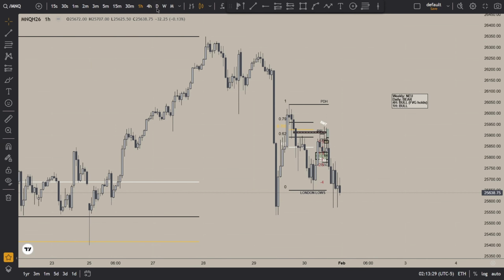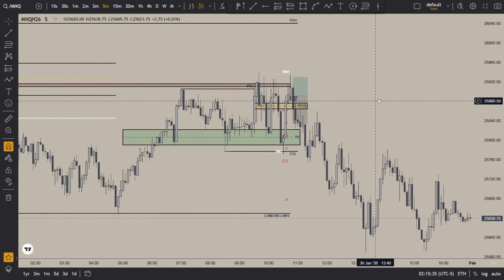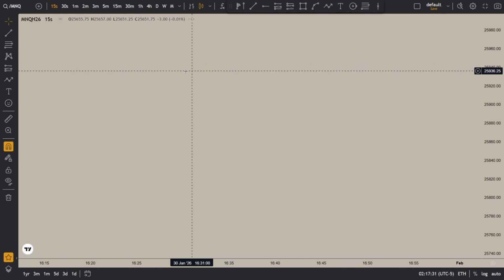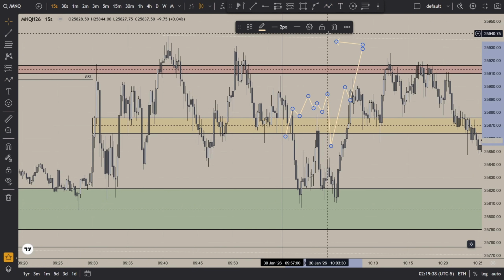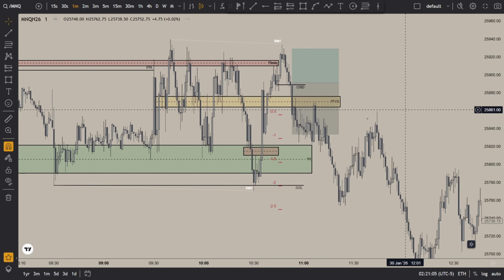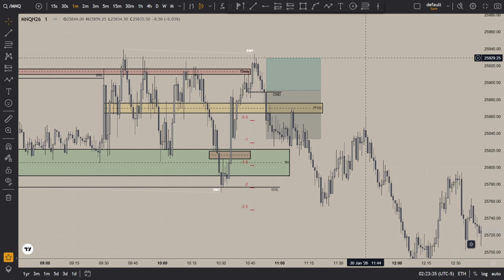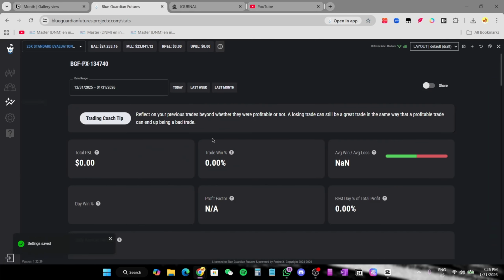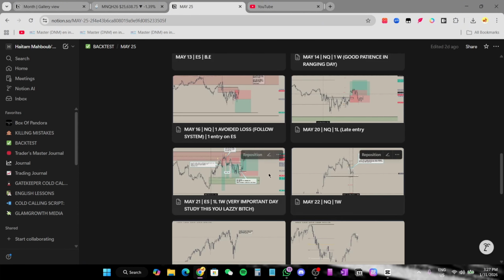Live Day Trading Making 200$ | In under 5 minutes (Precision and Discipline)